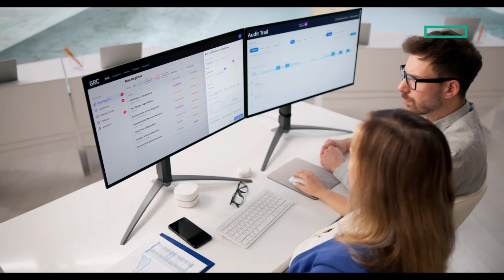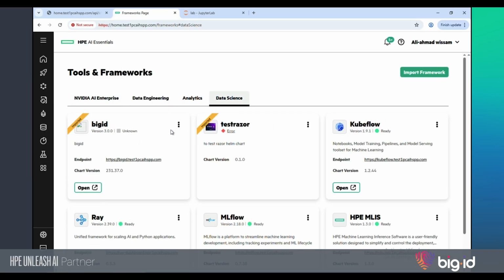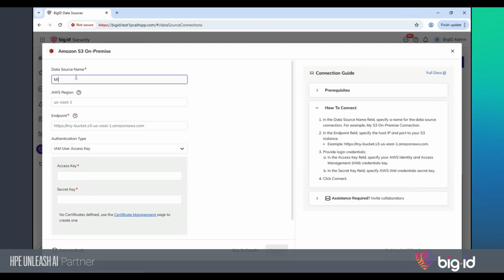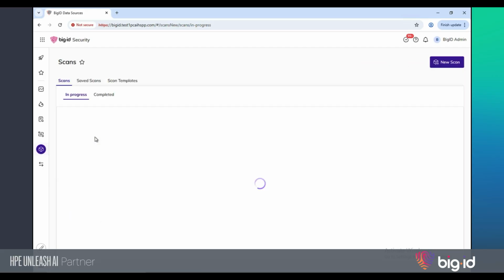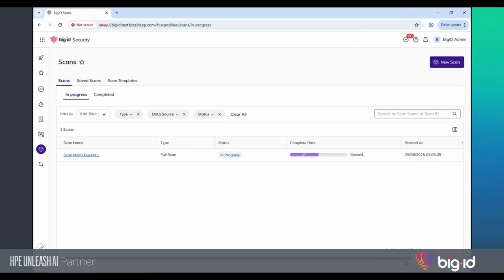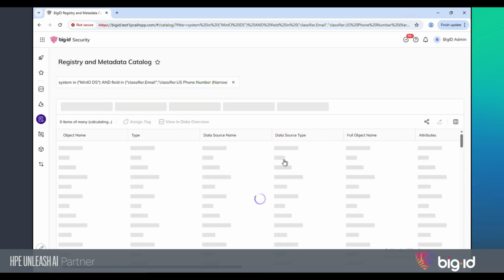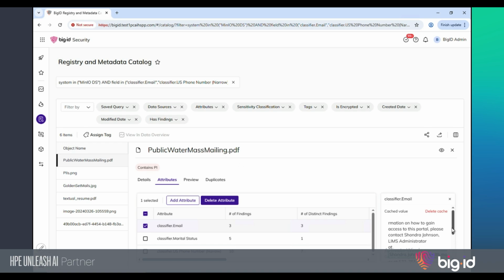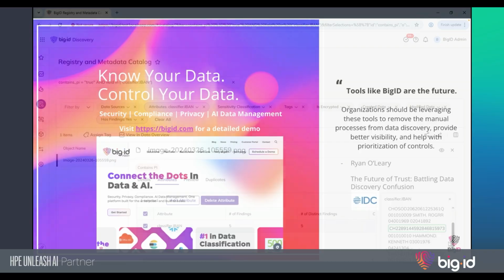Unleash AI: BigID - Sensitive Data Discovery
BigID automates the discovery and classification of sensitive data across unstructured files and object storage environments, helping organizations improve privacy, compliance, and governance.